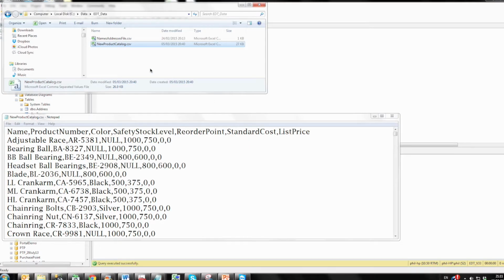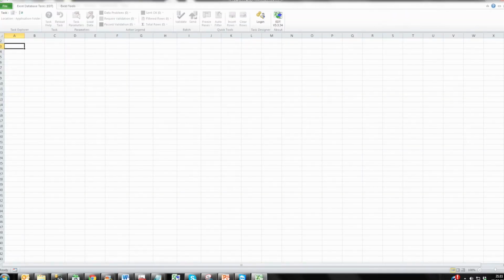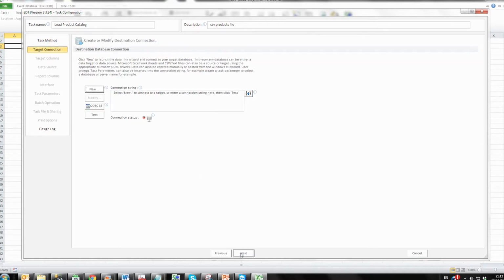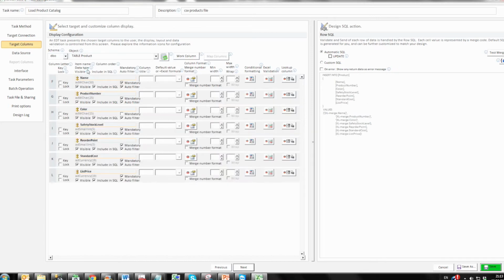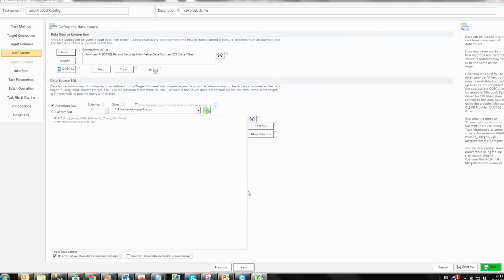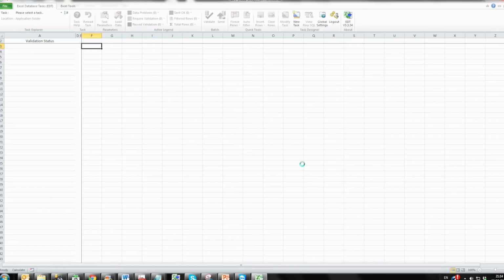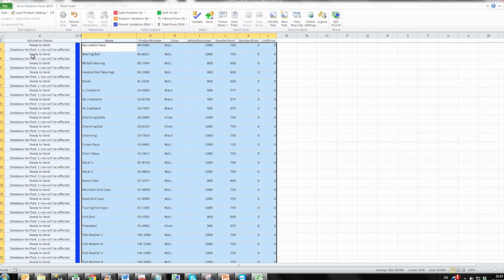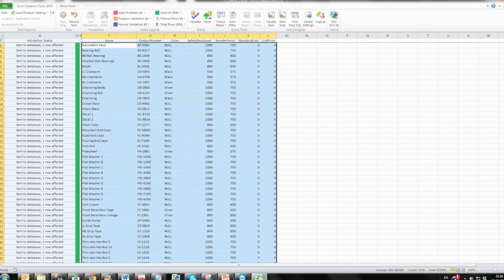How to import text CSV files into a database with EDT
How to build an EDT Task from start to finish, importing text files (CSV) into a SQL Server database.